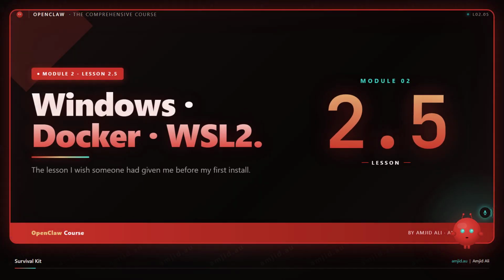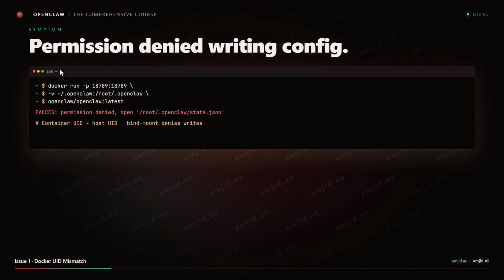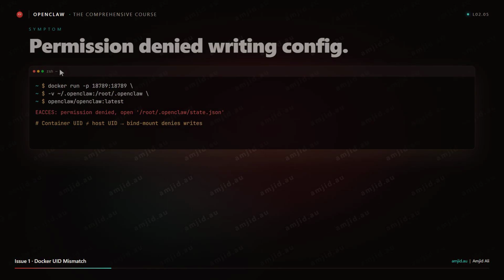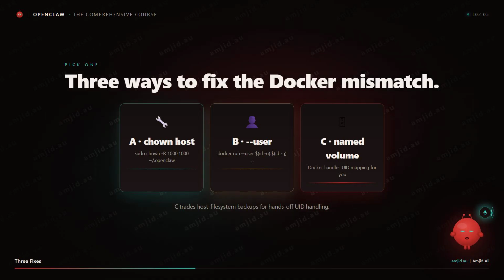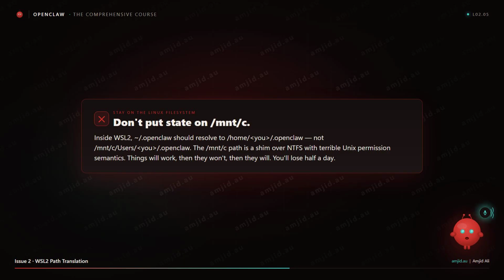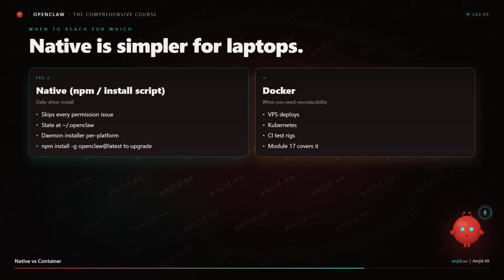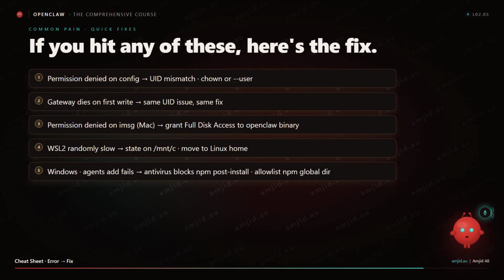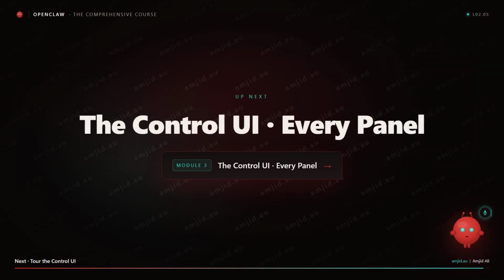OpenClaw on Windows, Docker and WSL2: Fix Common Breakage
Windows · Docker · WSL2. — The lesson I wish someone had given me before my first install.

L02.05 of the OpenClaw Course by Amjid Ali. Part of Module 2 · Installation & First Run.

📺 In this lesson:
   • Three Causes of Pain
   • Issue 1 · Docker UID Mismatch
   • Three Fixes
   • Issue 2 · WSL2 Path Translation
   • Native vs Container
   • Cheat Sheet · Error → Fix

📚 About this section:
Prerequisites (Node, port 18789, model provider key). Three install paths (script, npm, Windows PowerShell). The seven-step setup wizard. Verifying the install with the dashboard. Survival kit for Docker bind-mount and WSL 2 path-translation issues.